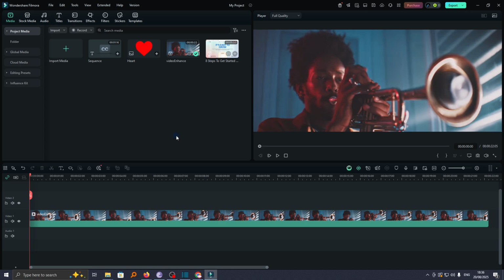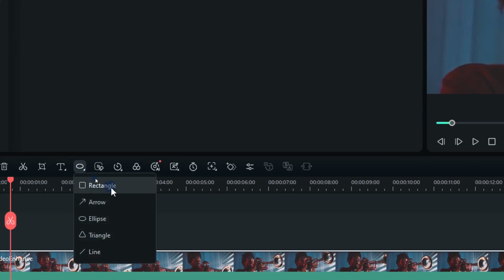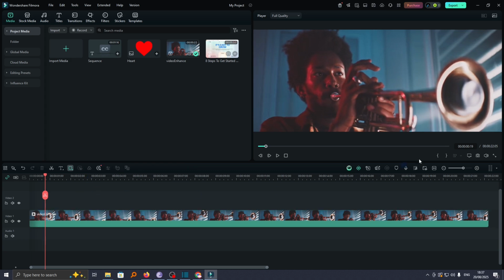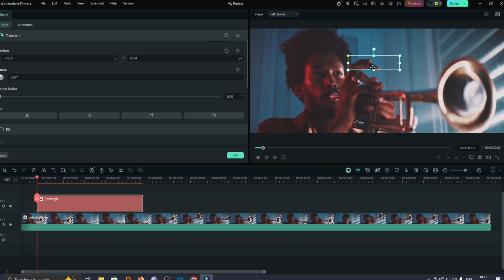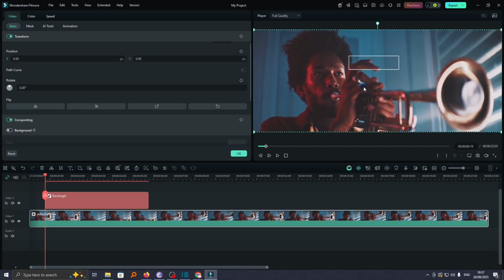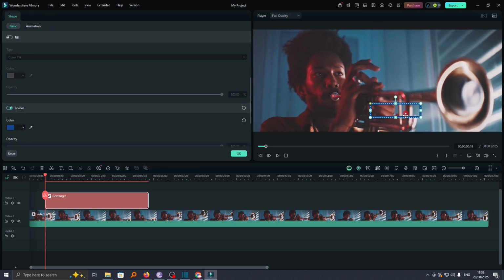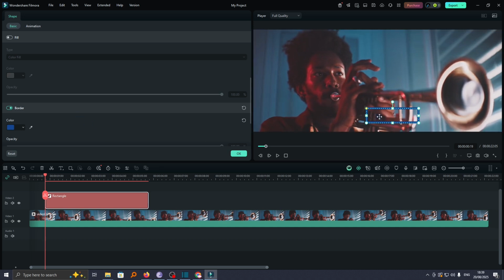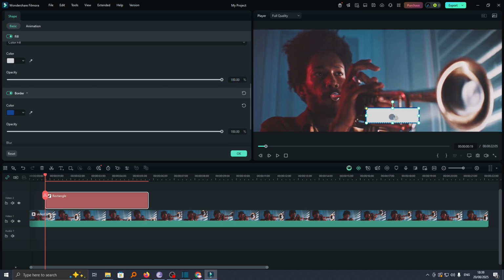How To Draw Rectangular Shapes In Filmora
Want to add emphasis or create design elements in your videos? In this tutorial, I’ll show you how to draw rectangular shapes in Filmora. Learn how to add, resize, and customize rectangles to highlight areas, frame objects, or make your edits more creative.